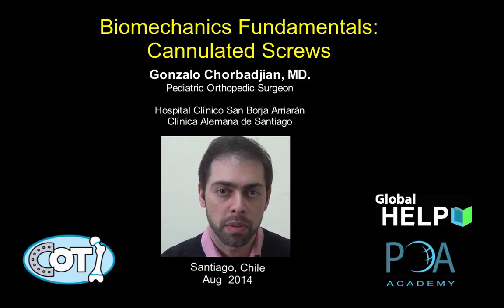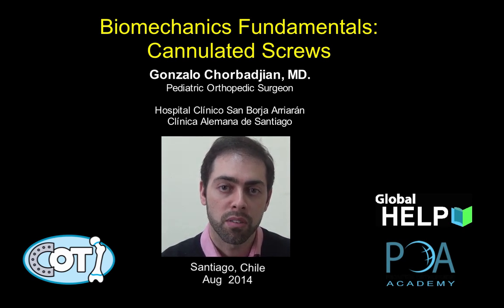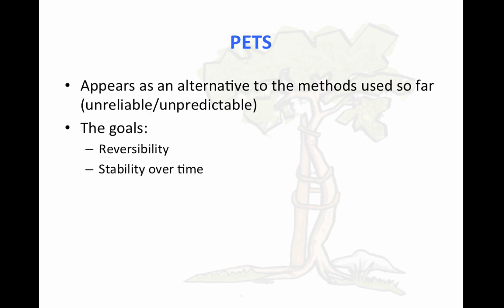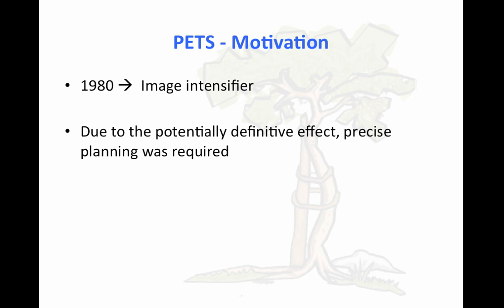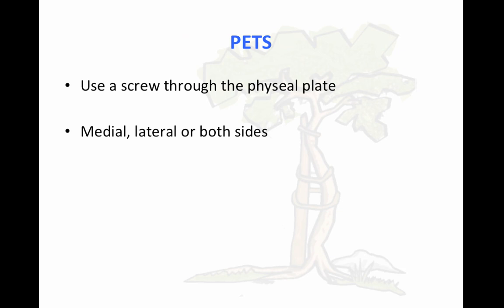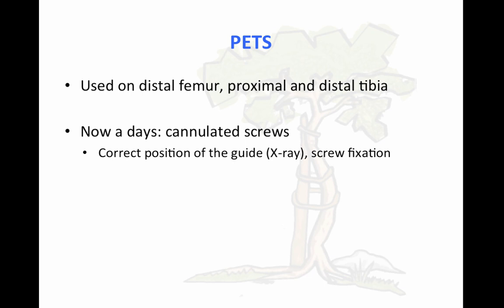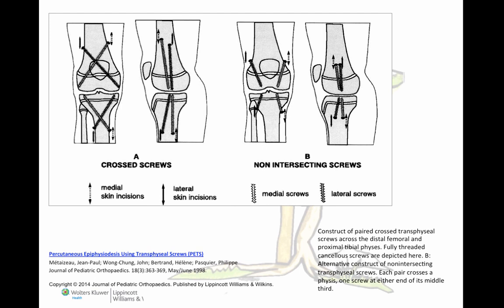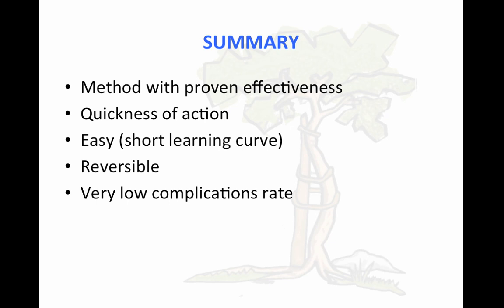Biomechanics Fundamentals: Cannulated Screws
Gonzalo Chorbadjian, MD discusses biomechanics fundamentals, specifically cannulated screws.